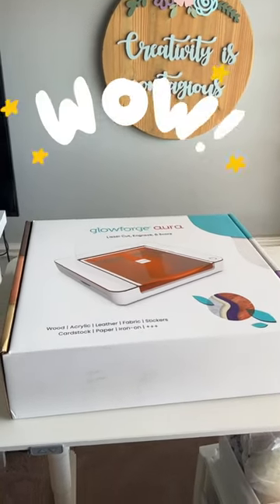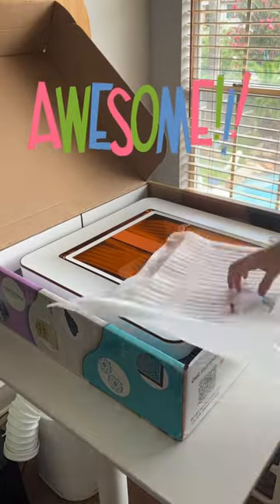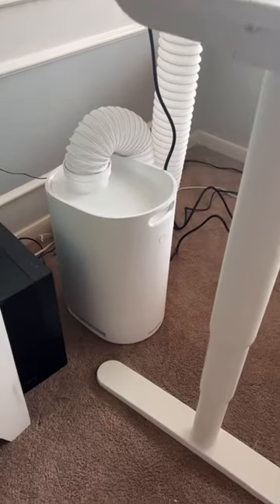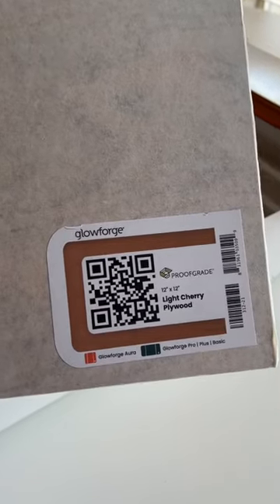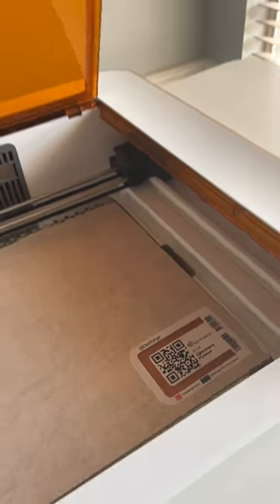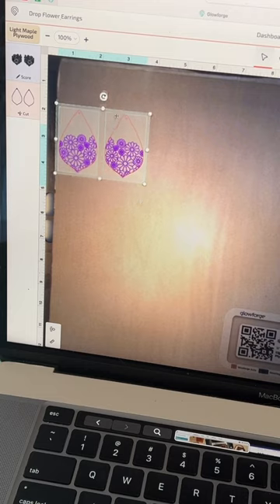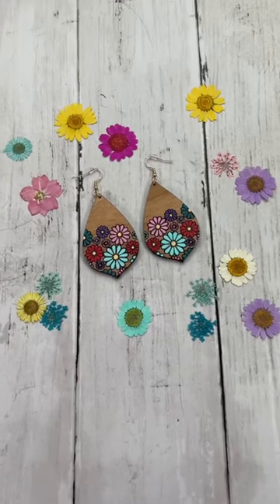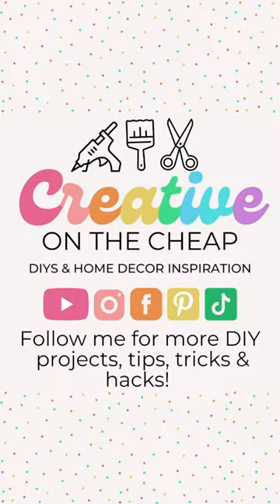🎁 DIY Gift Idea with my new Craft Tool!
🌟 HAVE YOU HEARD THE NEWS?  There is a new Craft Laser in town called the @glowforge Aura!  This machine is going to take your crafting to a whole new level!

With the busy diy season coming up, I can not WAIT to get creating!   I am ready to start making some custom gifts!

You can find the Glowforge Aura at your local @joann_store and @michaelsstores

What do you want to create?!?!  The possibilities are endless!

💌 Happy Mail:
Creative on the Cheap
1251 Pin Oak Road
Suite 131-220

♡ Happy Crafting!